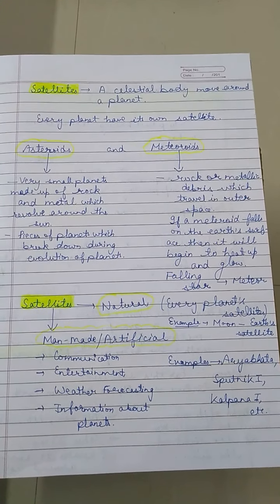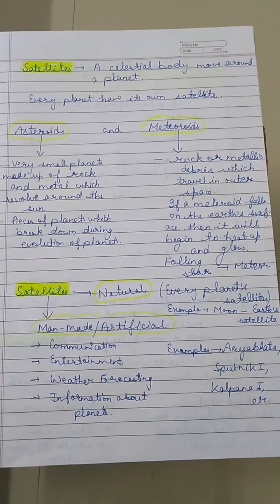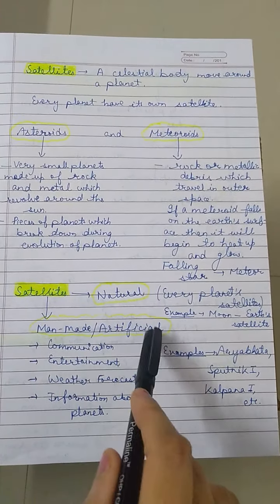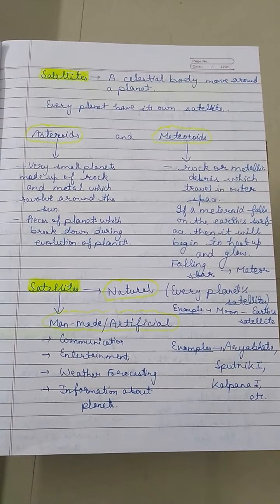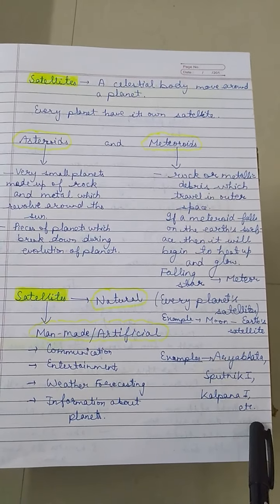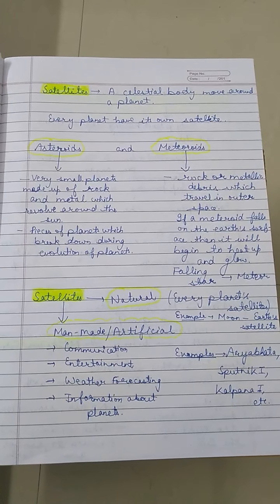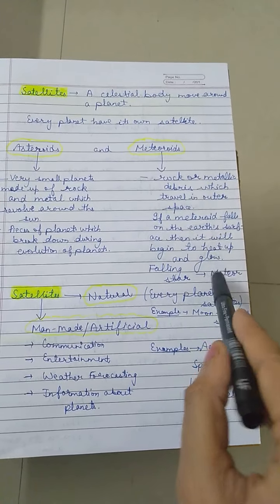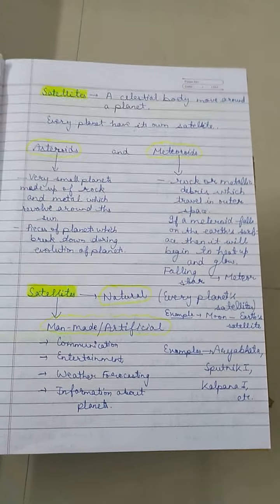Class 6 SST Satellites